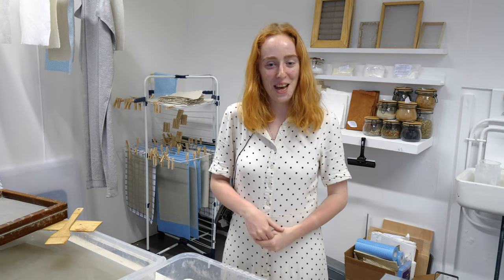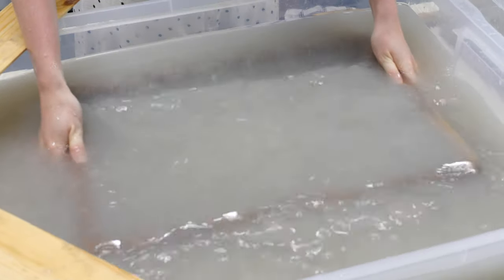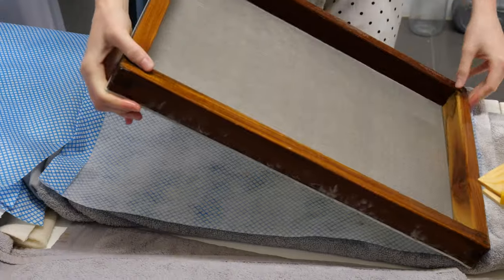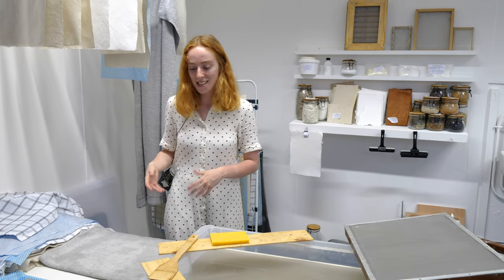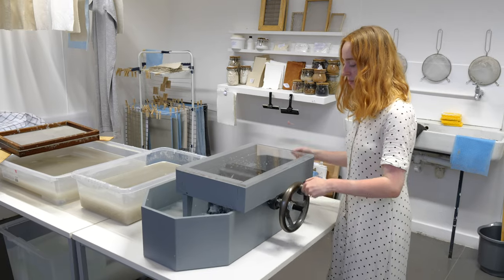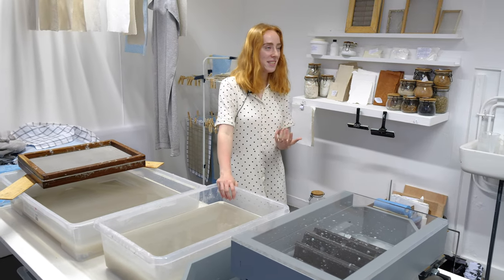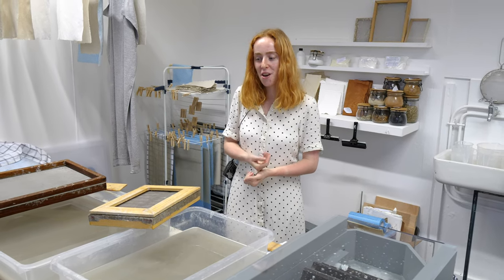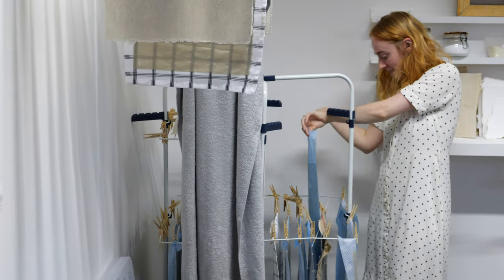Shannon Park | The Paper Making Process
Gray's School of Art Aberdeen
2023 Degree Show

video by:
Sasha TSE